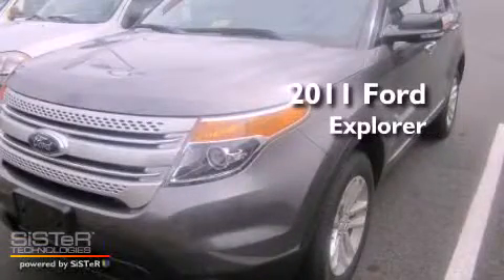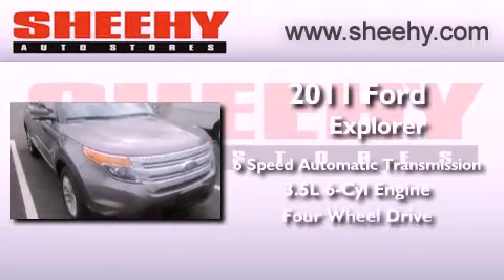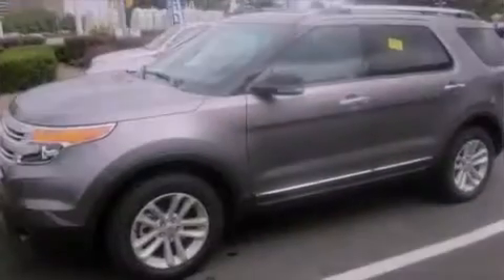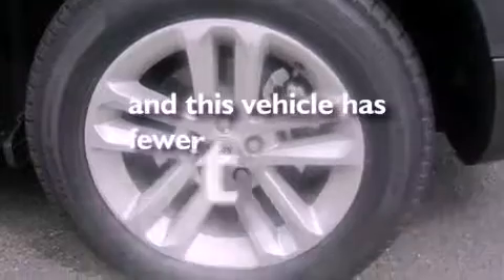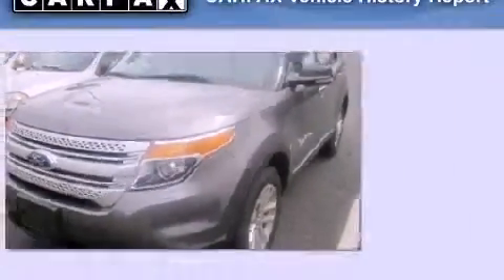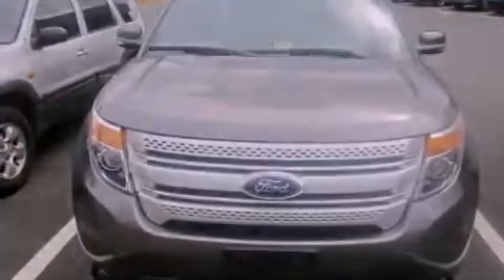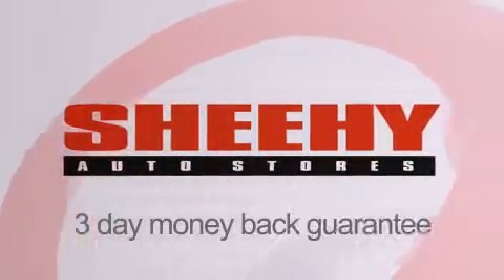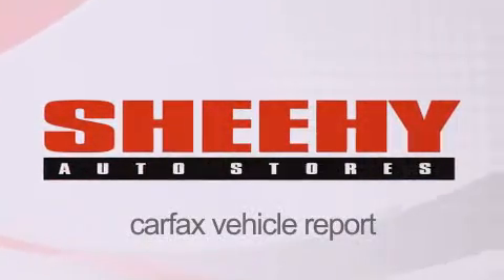Used 2011 Ford Explorer Springfield VA 22150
Year : 2011
 Make : Ford
 Model : Explorer
 Engine : Gas V6 3.5L/213
 Trans . : Automatic
 Exterior : Gray
 Miles : 2,259

 Stock : GA33284C